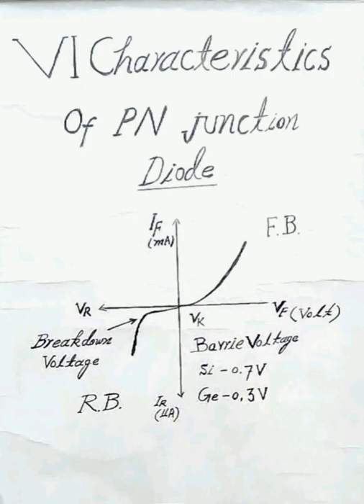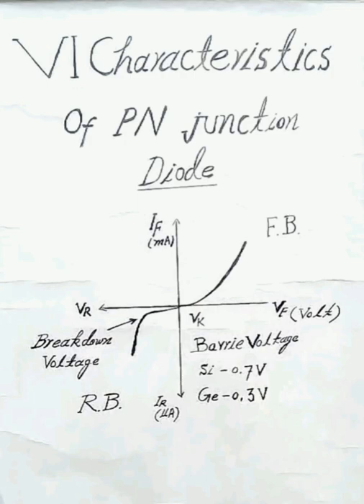VI Characteristics of PN junction Diode